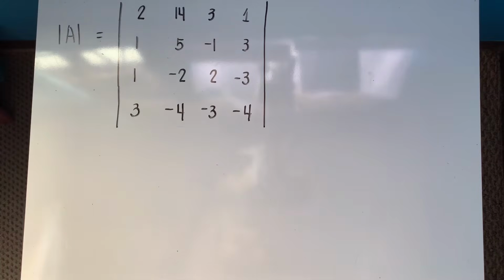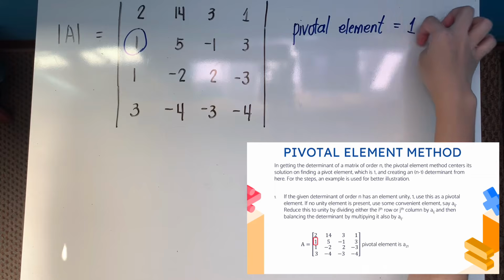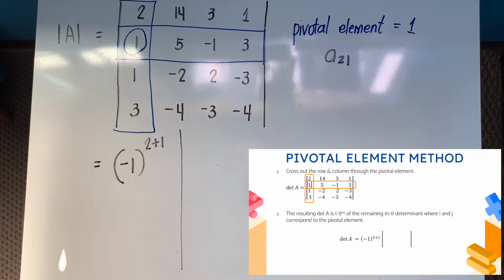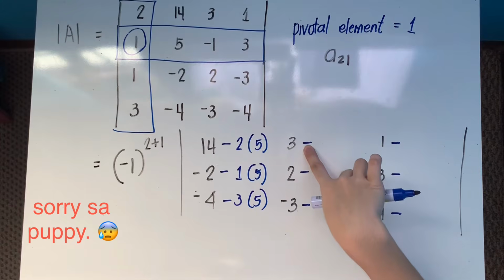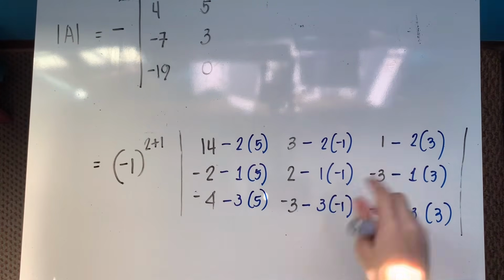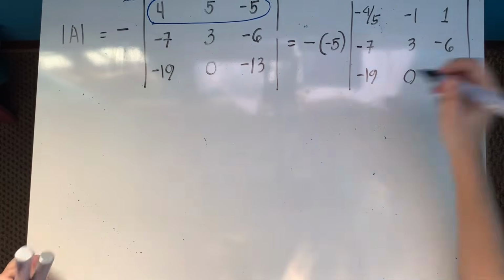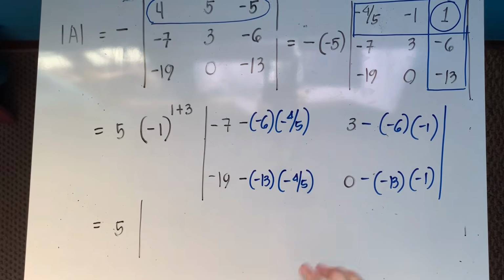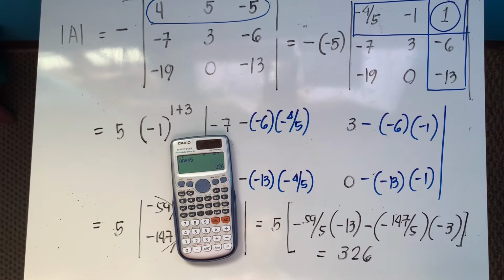Pivotal Element Method / Solving a 4x4 Determinant (Taglish)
Evaluating determinants using the pivotal element method or pivotal method. A 4x4 determinant is solved to illustrate the said method.